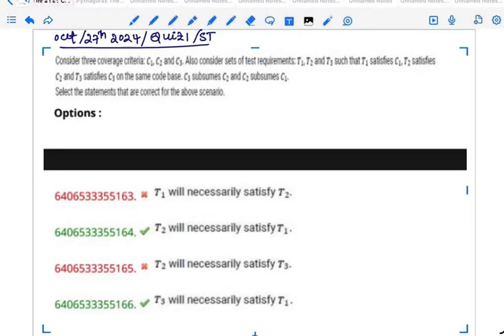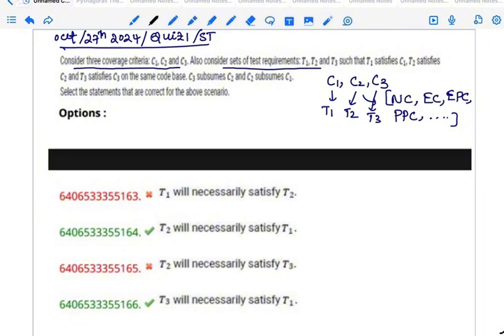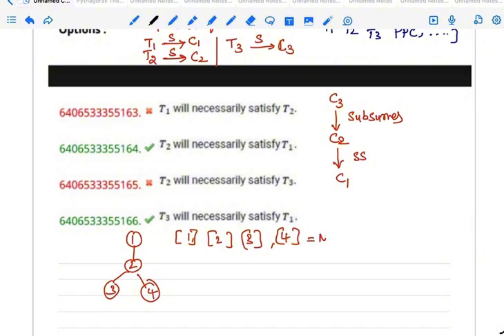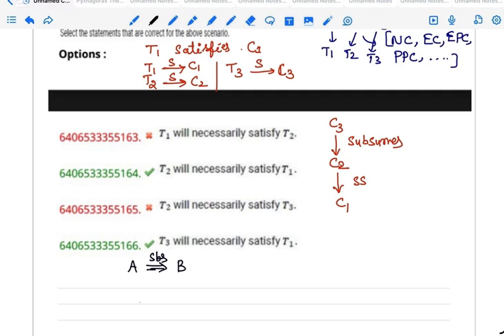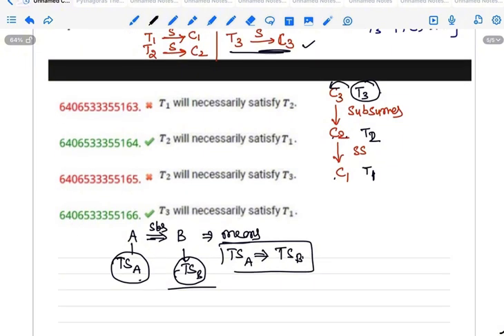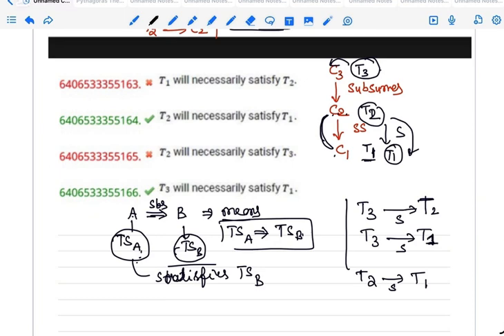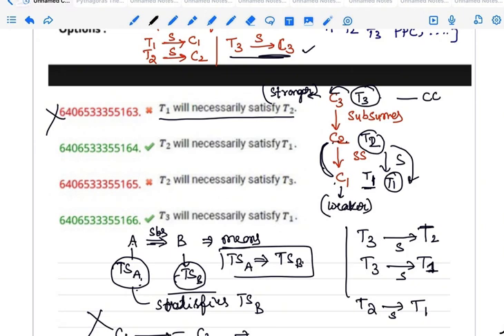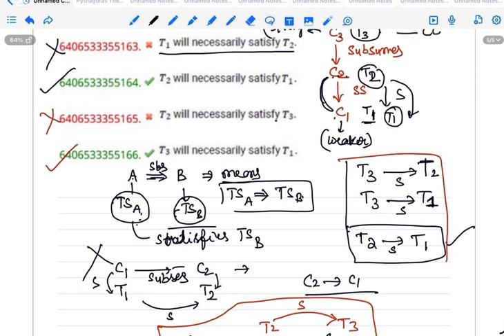Coverage Criteria -ST-Quiz1(27 Oct 2024)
Software testing related subsumes coverage criteria question